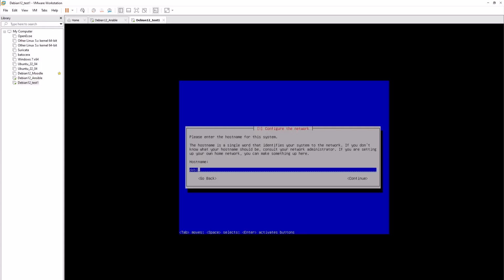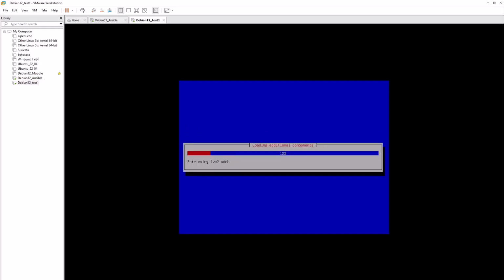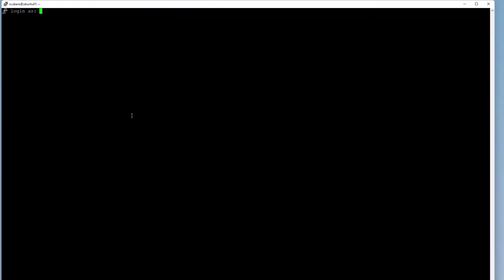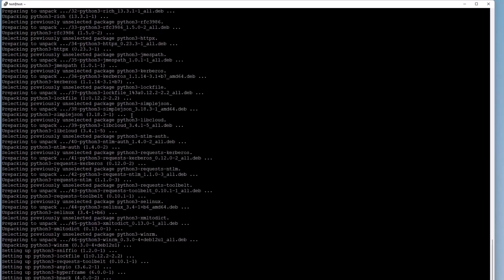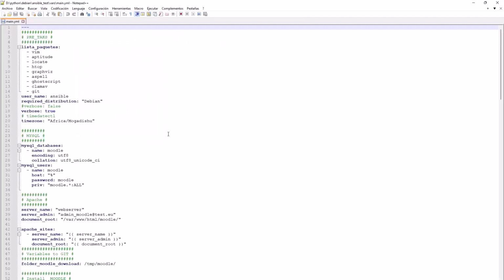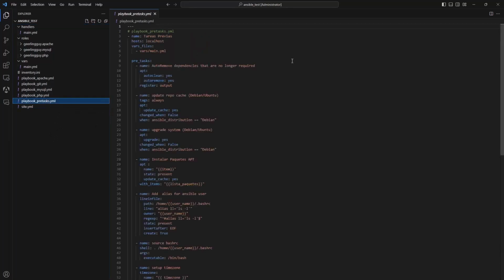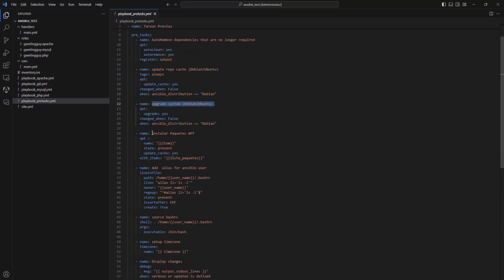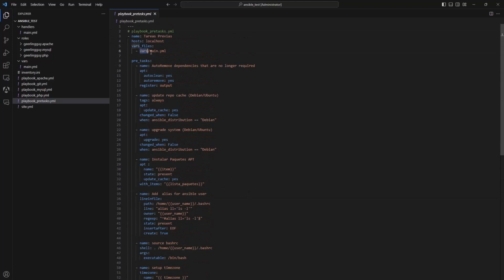Install elearning platform (Moodle) using ansible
In this video we present an example of installing the complete *Moodle* platform on a completely unattended *debian* machine using Ansible. Its method don't use remote master server it's inside of slave server. (Apache, PHP, MariaDB, Moodle).

00:00 Introduction.
00:17 Install VM with vmware workstation
02:25 connect using putty
02:53 edit vars file
03:11 copy folder usign winscp
03:31 lunch ansible commnad
03:43 start installation
11:45 check correct installation
12:02 explanation ansible files